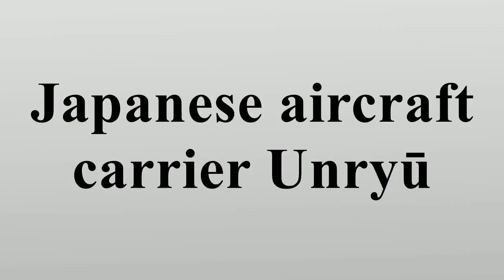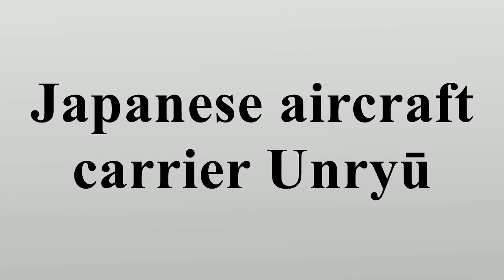Japanese aircraft carrier Unryū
The Japanese aircraft carrier Unryū (雲龍, Cloud Dragon?